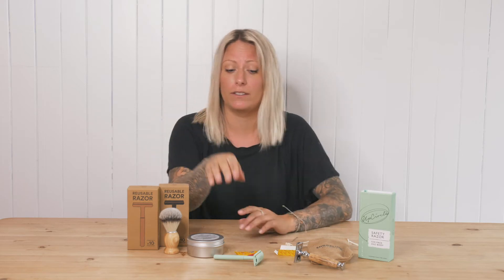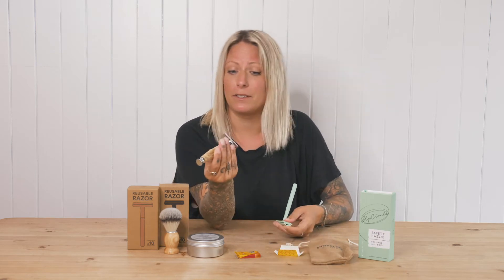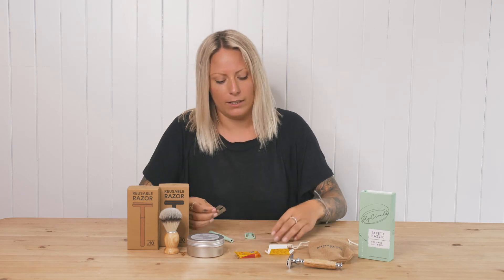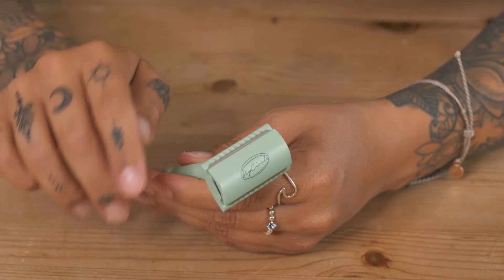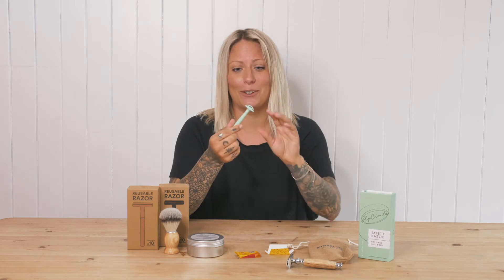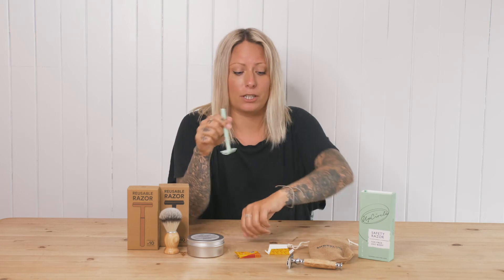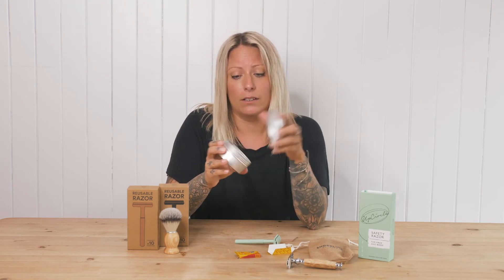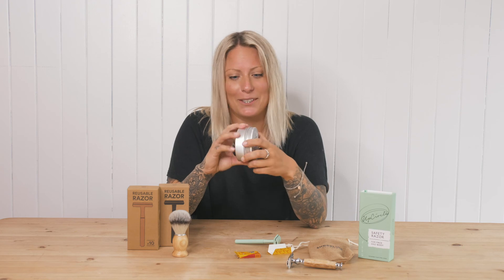Plastic Free Shaving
I can't believe just how many of you have swapped to a safety razor and it makes me SO happy because it's one of my favourite plastic free swaps still to this day!

When I bought a safety razor before I started Plastic Freedom it arrived in plastic wrap and a plastic bag which was one of the reasons I knew I had to start an online shop to make sure that didn't happen!

That's when Plastic Freedom was born! Going from getting my first safety razor brand in to now having FIVE different options from four different brands is just incredible! The demand is growing and products are being created to help everyone make the change!

THE BENEFITS OF SWITCHING
YOU SAVE MONEY - Think about how many razors you've bought over your lifetime, plus the blades that go on them are so expensive! When you switch to a safety razor you are buying once and the blades are about £3 for a pack of 5 which will last months!
ZERO PLASTIC PACKAGING - Not only are 'normal' razors not designed to last but the sheer amount of plastic packaging on the razor and the blade packs is just insane! By buying one of the brands I stock you can be rest assured that they are 100% plastic free packaging and they are sent to me plastic free too!

MY TOP TIPS
Don't apply force when shaving - These are heavier than a normal razor so you really just need the lightest touch
Angle correctly - This will take some getting used to but use trial & error to make sure the hair is being cut, when you get it right you'll have the smoothest shave ever!
Use a good shaving soap - This will stop any shaving rash as you need to give a good barrier for the blade to glide!
Start with your legs - When you're then super confident and no longer scared, move onto EVERYWHERE ELSE!

Beth x
Plastic Freedom